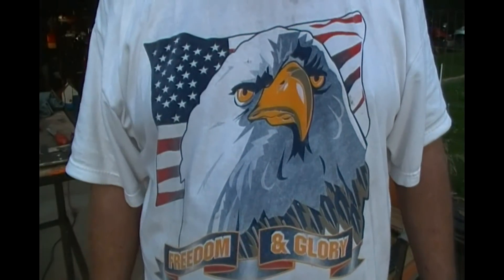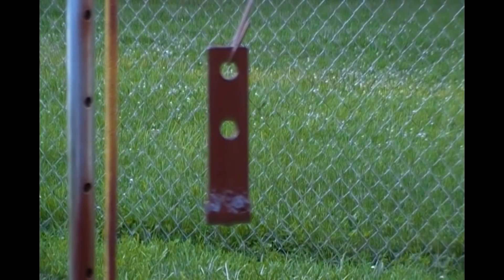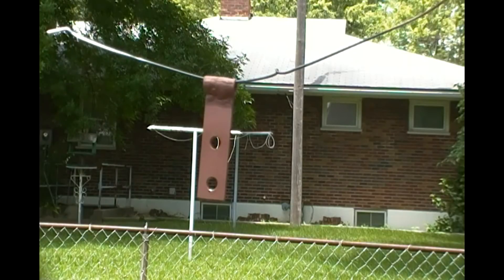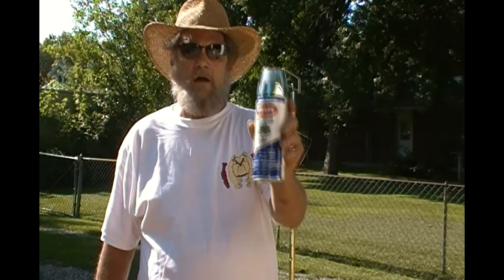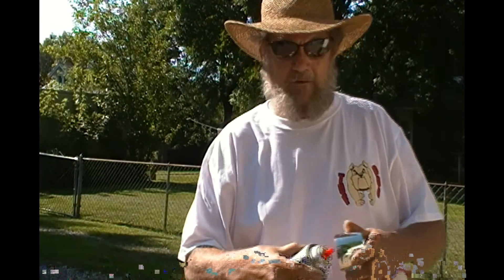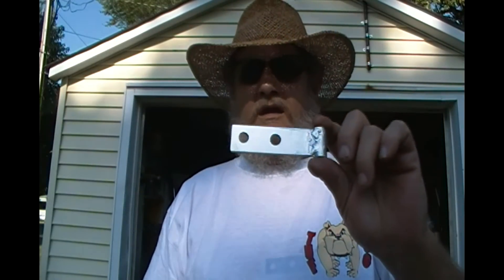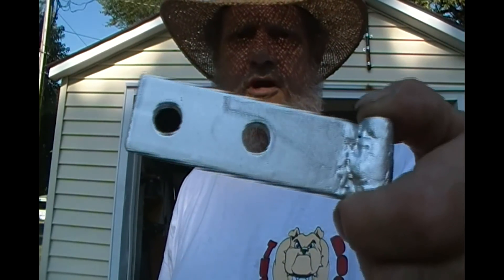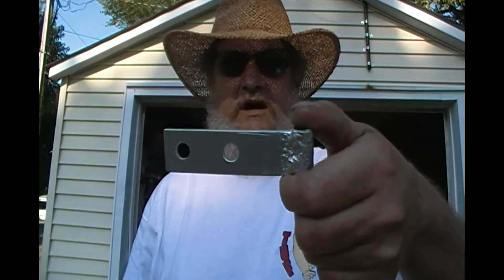AEROSOL EXPERIMENT , LOOKIN FOR CHROME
Experimenting with spray paint to get a chrome or metallic finish that wont rust.